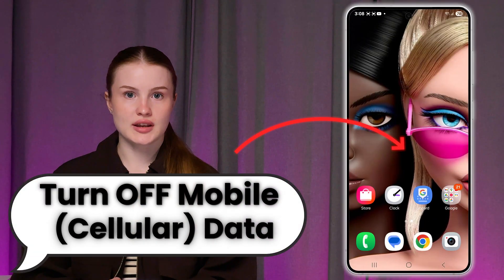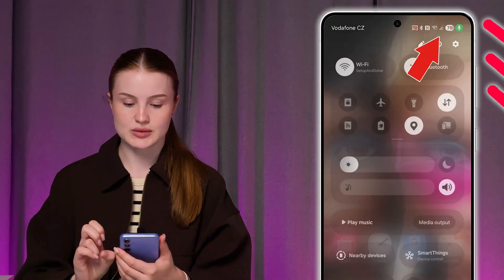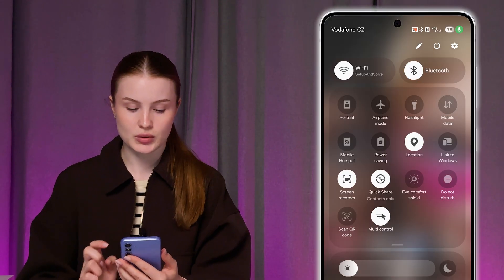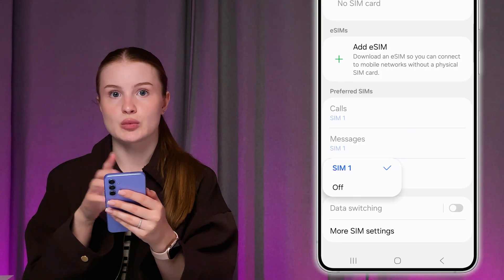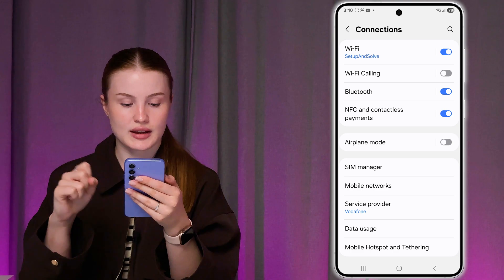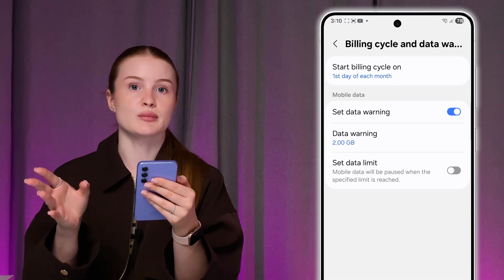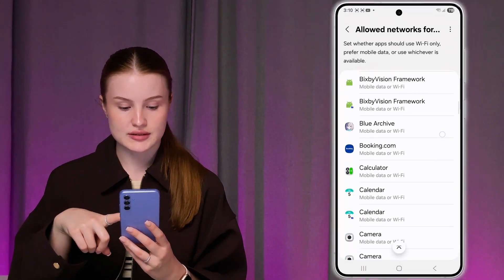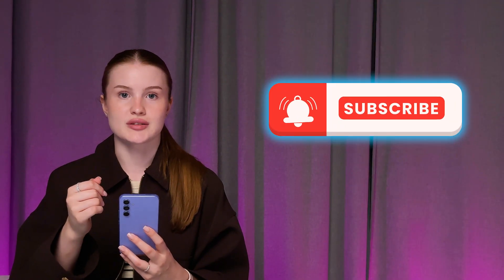Easy Guide to Disable Mobile Data on Your Samsung Phone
Want to save data or stop apps from using the internet? 📶 In this video, I’ll show you step by step how to turn OFF mobile cellular data on your Samsung phone. You’ll learn how to find the quick settings toggle, disable data from the settings menu, and manage your connection easily.

👉 This video also covers the following topics:
👉 How to Turn OFF Mobile Data on Samsung Phone
👉 Disable Cellular Data to Save Battery and Data
👉 Step-by-Step Guide to Mobile Data Settings
👉 Samsung Tips & Tricks for Internet Control
👉 Manage Connections and Avoid Extra Charges

Control your data usage and manage your Samsung phone better with this simple trick!